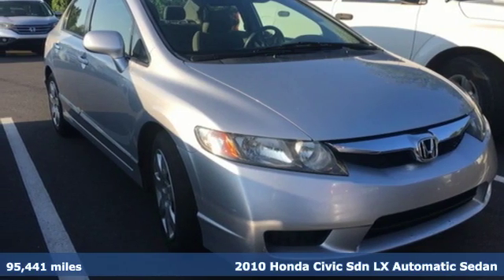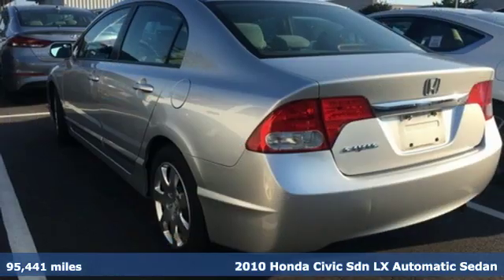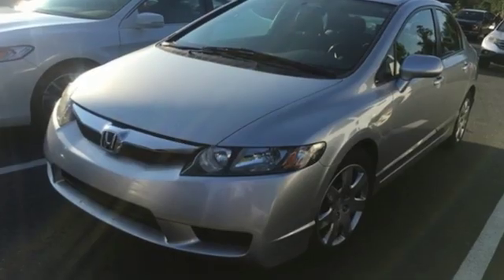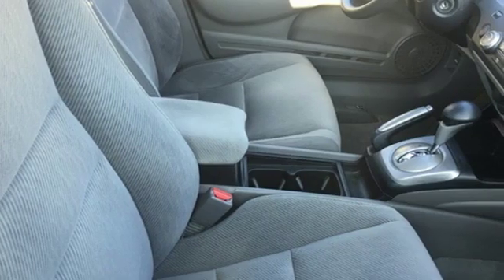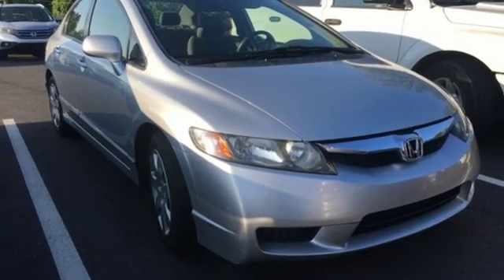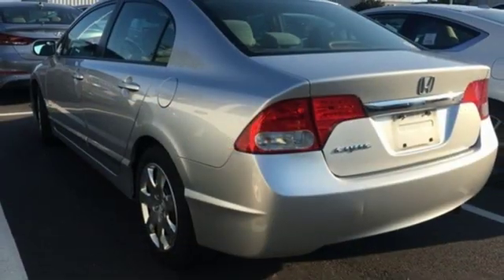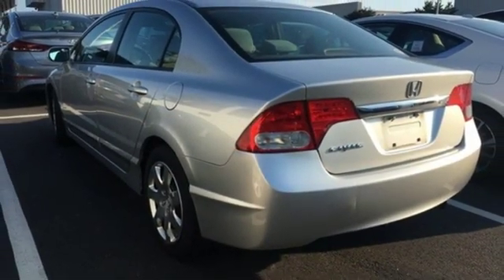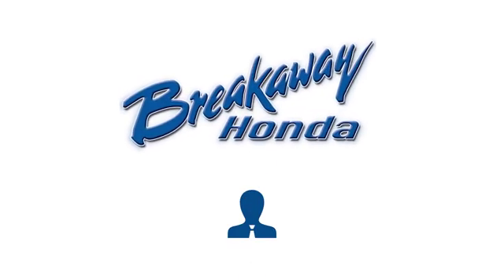Used 2010 Honda Civic Greenville SC Easley, SC N190899A - SOLD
Year: 2010
Make: Honda
Model: Civic
Trim: LX
Engine: 1.8L I4 SOHC 16V i-VTEC
Transmission: Compact 5-Speed Automatic
Color: Silver
Interior: Gray
Mileage: 95441
Stock #: N190899A
VIN: 2HGFA1F53AH325921

Address:
330 Woodruff Road